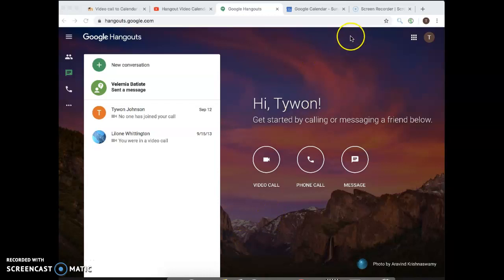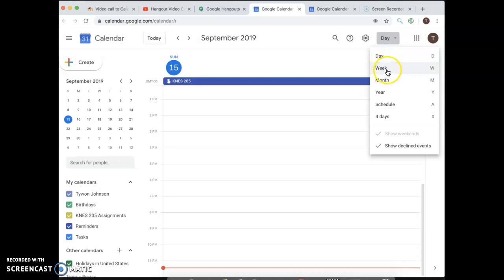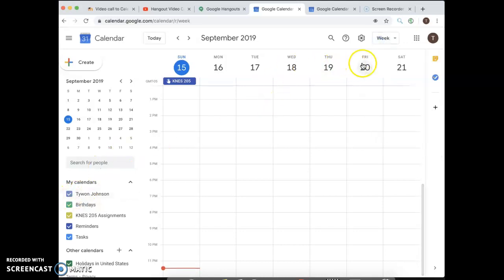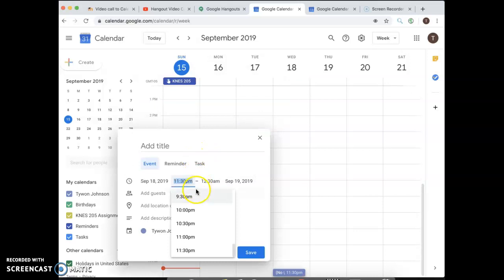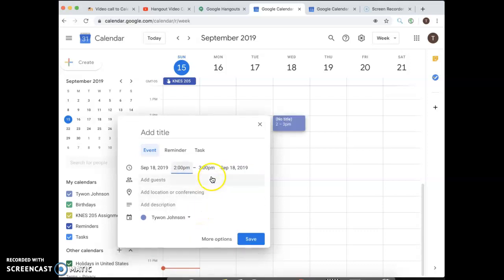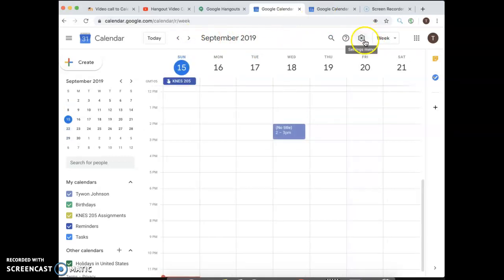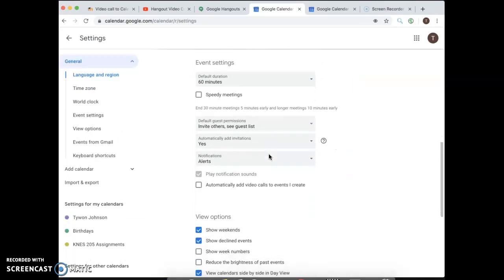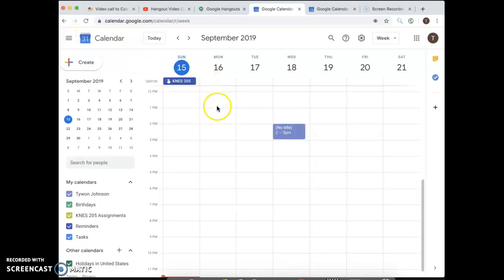Weekly Video Call on Google Hnagouts